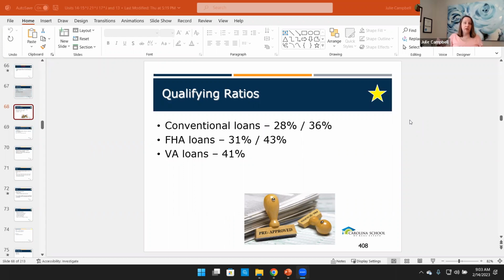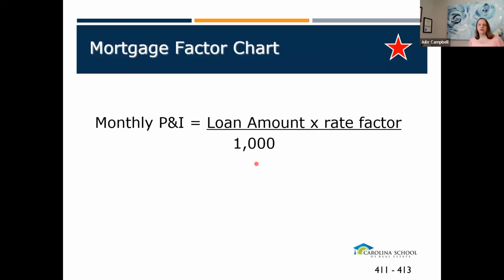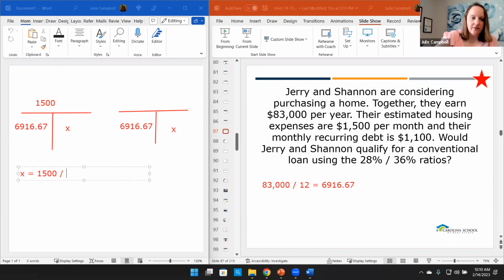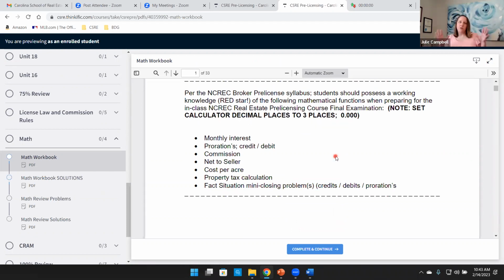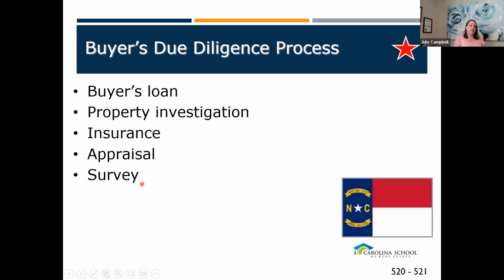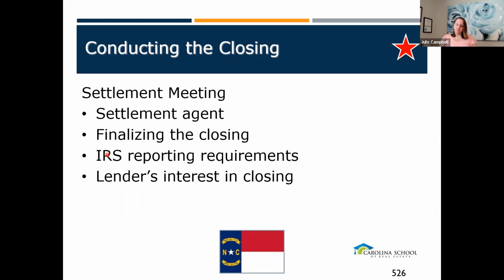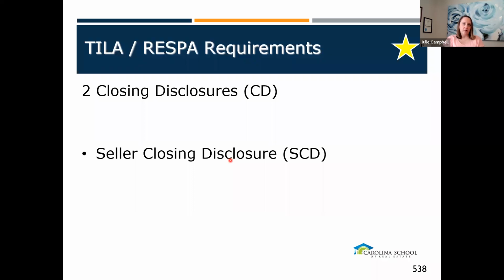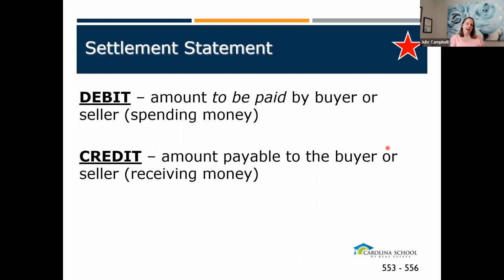Finish Unit 15 and start Unit 21